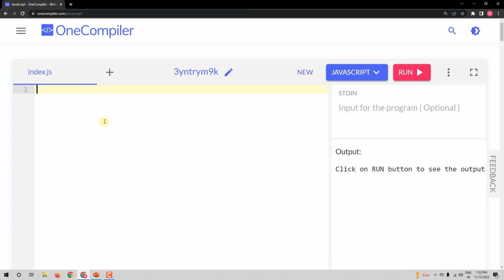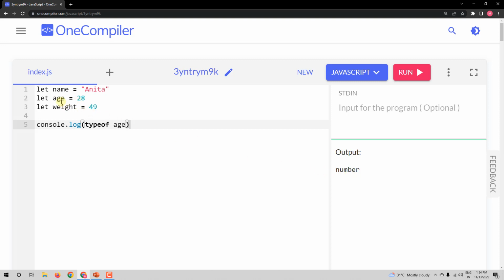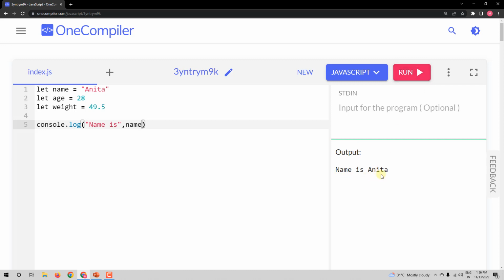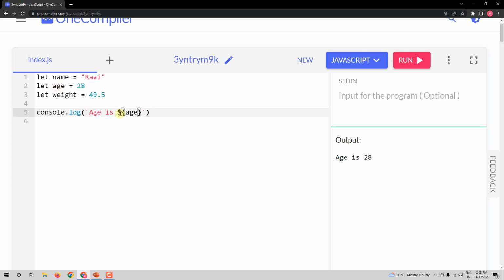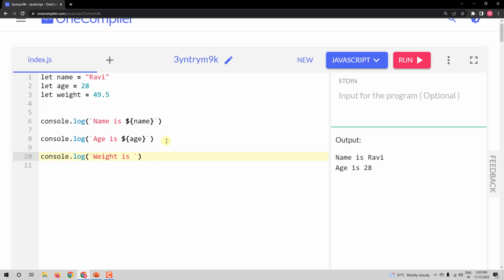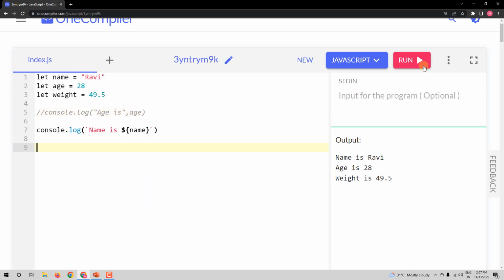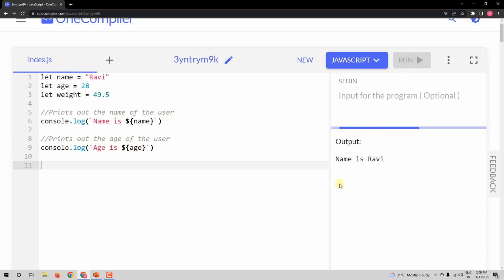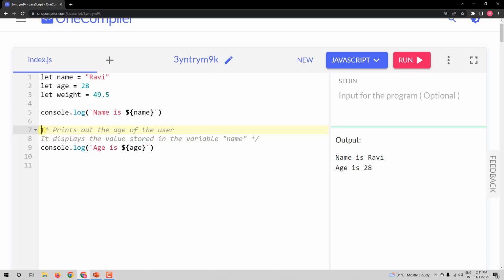JavaScript for Absolute Beginners - 05 - Data types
Hello everyone,

In this video, we will learn about data types in JavaScript.

Cheers!